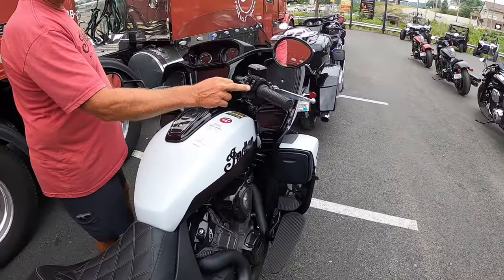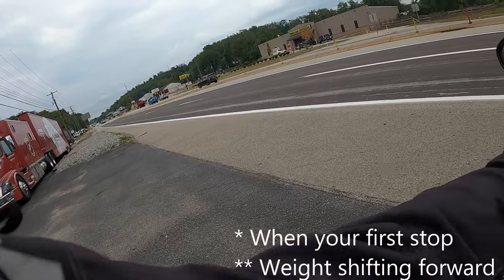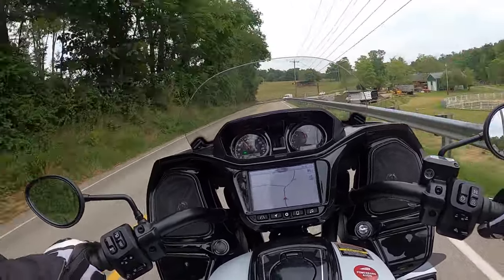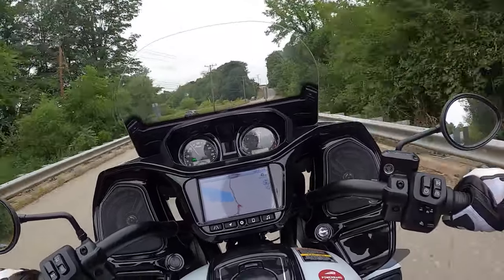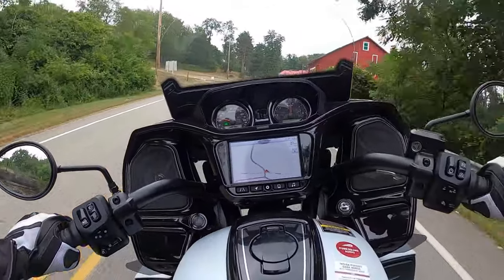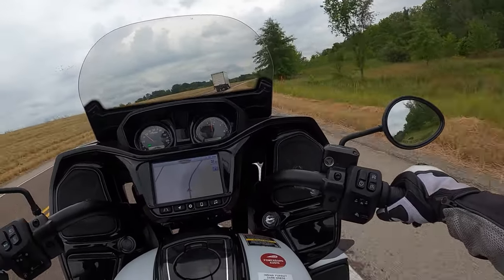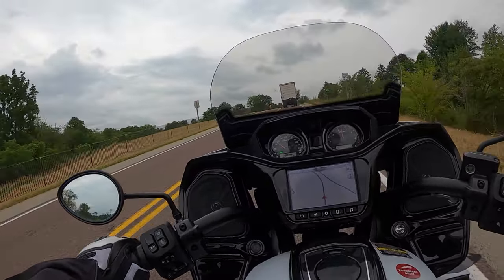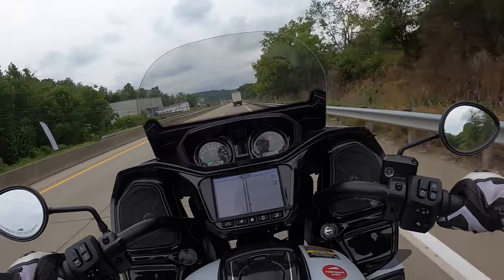2024 Indian Pursuit | First Ride | New Rider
* This is a dramatization of my first ride on this magnificent piece of machinery.

This was a demo event made possible by Hill View Motorsports. Always a big shoutout to any company that hosts one of these events because they are neither free nor cheap.

Also thank you Indian for allowing guys like me having no experience with big motorcycles take a $35,000 bike out "for a spin."